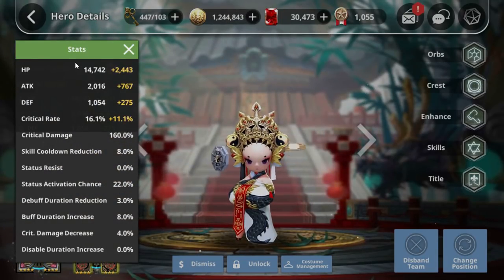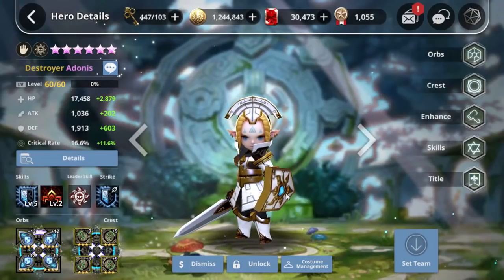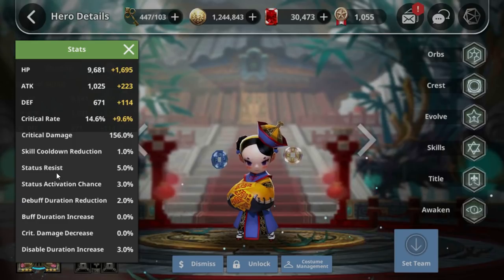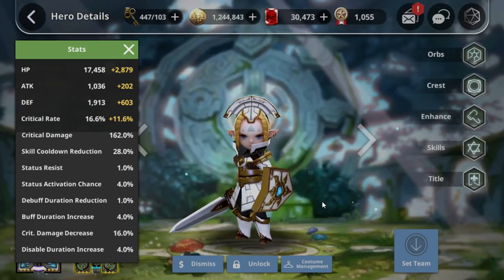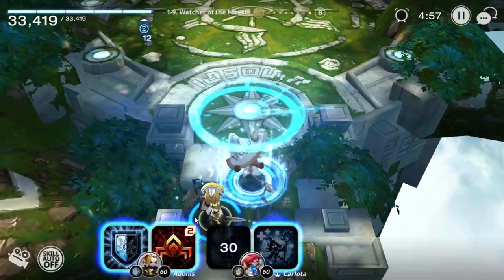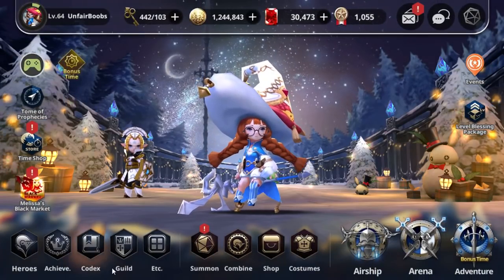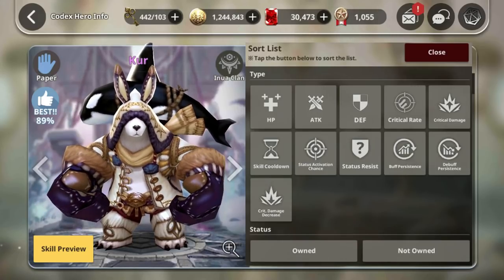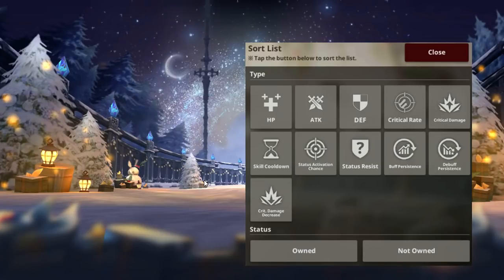Destiny6 - Understanding Substats / Which is the BEST!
#1 Substat + Inate Stat in game COOL DOWN REDUCTION

Everyday I'm doing dailies and live AMA's about Destiny6

Schedule 6am-10am pst